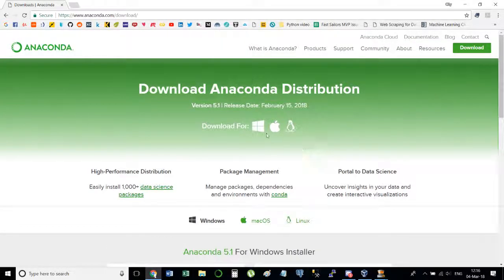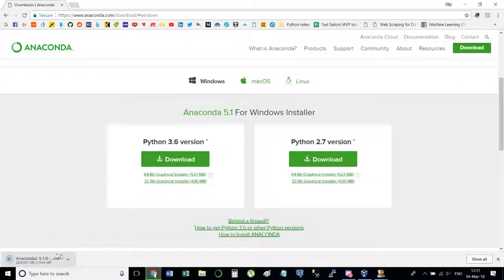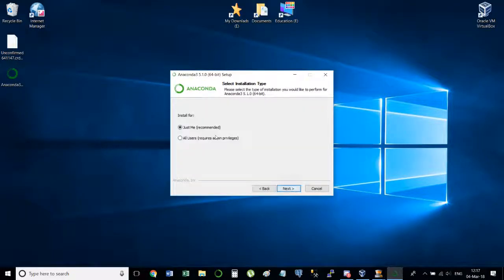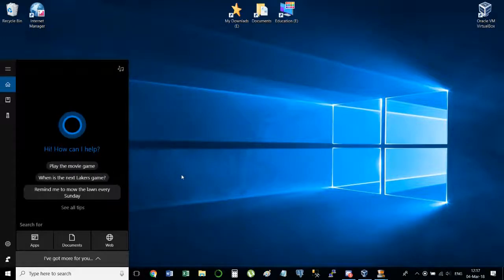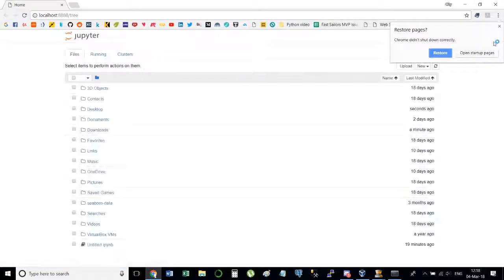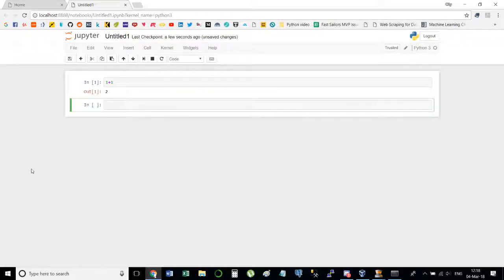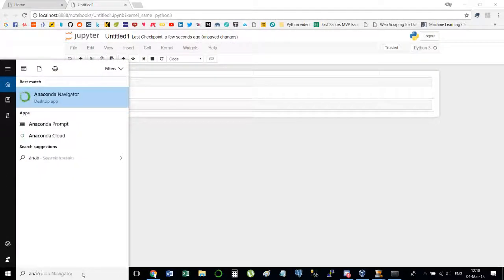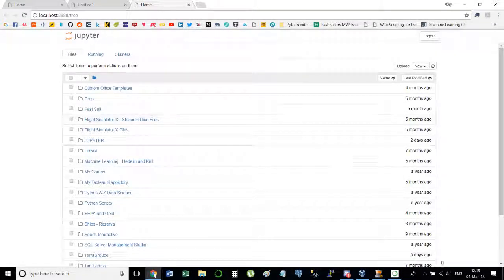Python Tutorial: How to install Anaconda, Jupyter Notebooks and Python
In this Python Tutorial, we will be learning how to install Anaconda, open source for distribution of the Python programming language for large scale data processing, predictive analytics and scientific computing that aims to simplify package management and deployment.

Anaconda is a great choice for anyone using Python, especially if you are beginner or want to learn data science.

When you install Anaconda, you will have tons of packages and libraries.

With Anaconda, you’ll get Jupyter Notebooks which become very popular in the last few years, for a reason. With Jupyter Notebooks you’ll be able to write code and instantly see how it works, to create and share documents with code, equations and beautiful visualizations all at one place. Also, you can write text and create markdowns and use your code for different presentations. And this can all be run directly from your browser.